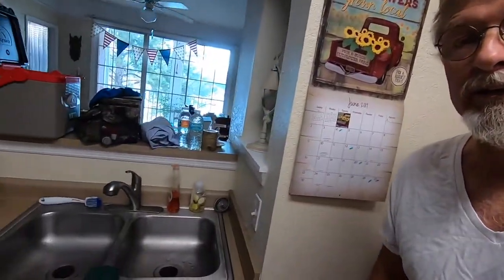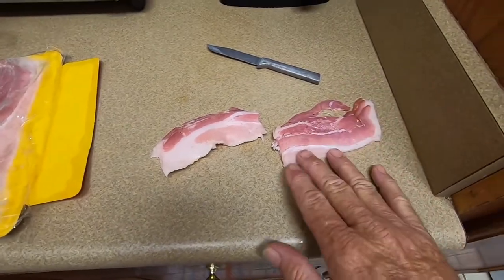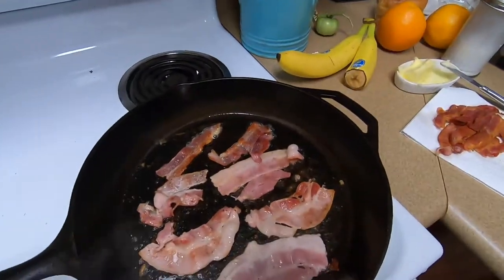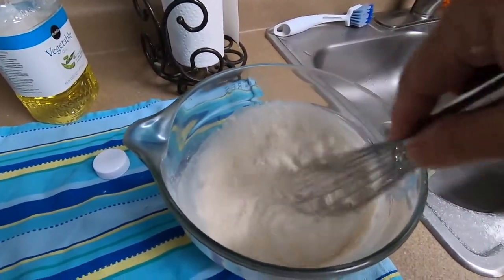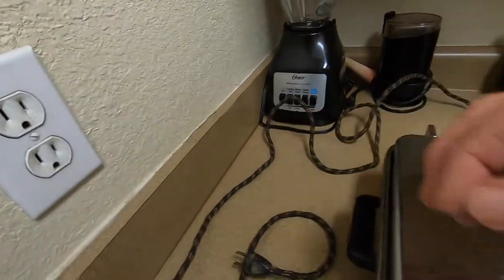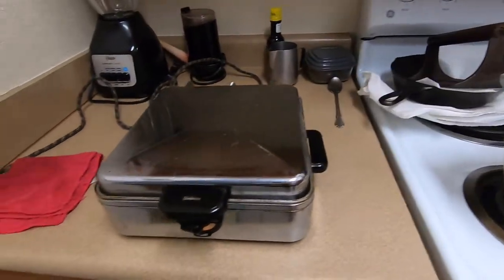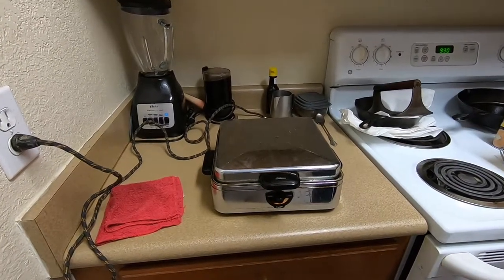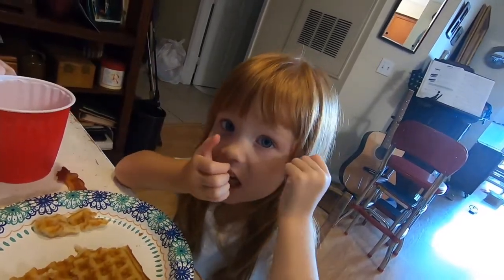Antique Waffle iron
Making waffles on an antique waffle iron
The BEST I ever had!!